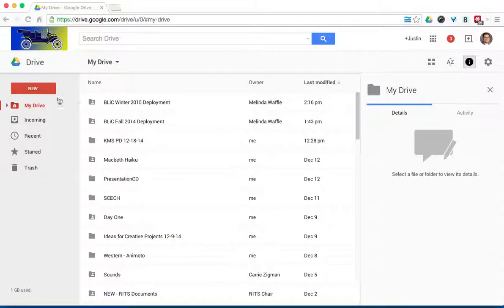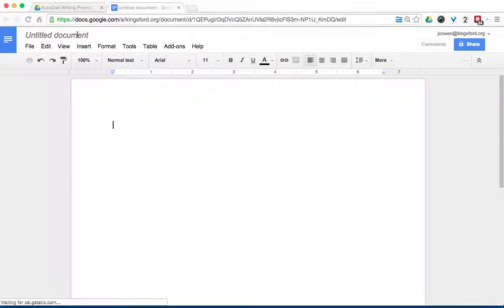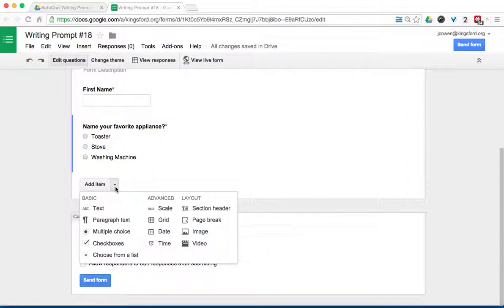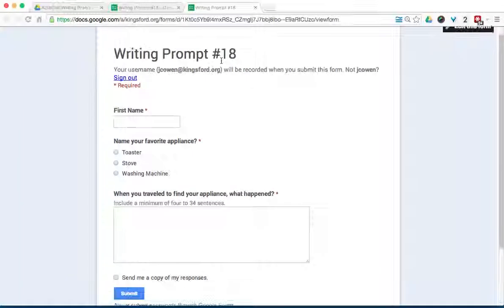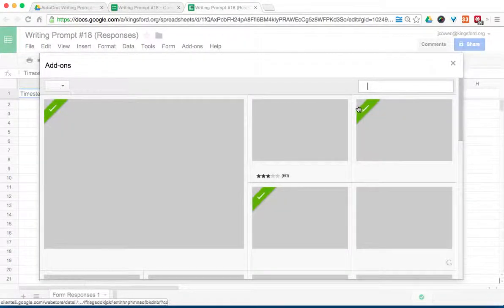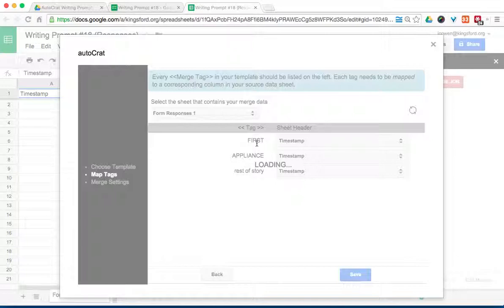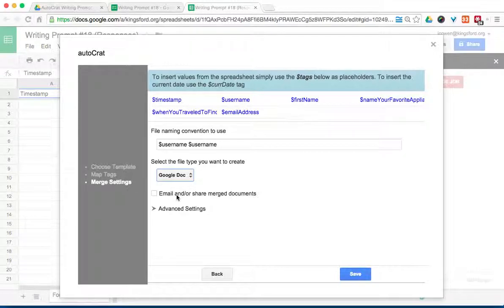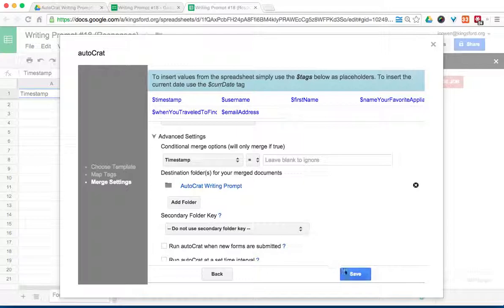AutoCrat Demo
This is a short demonstration I did for the Kingsford Middle School on how to use the amazing Google Sheet add-on AutoCrat.